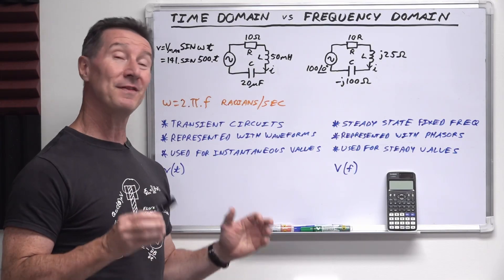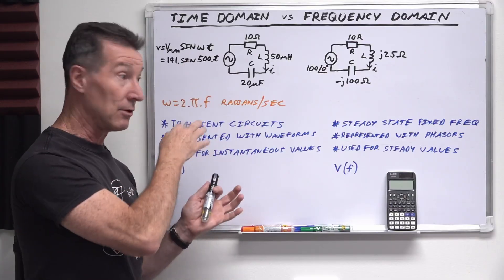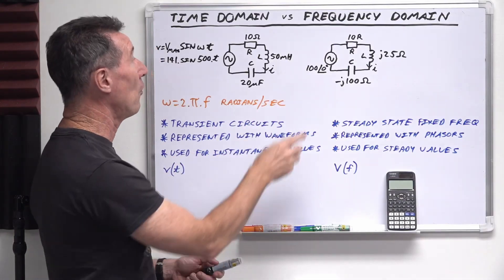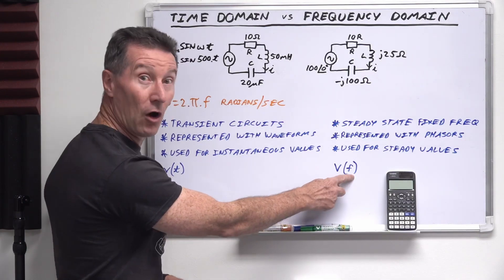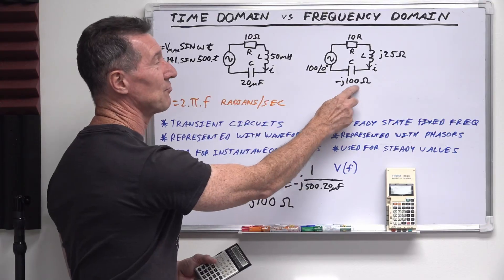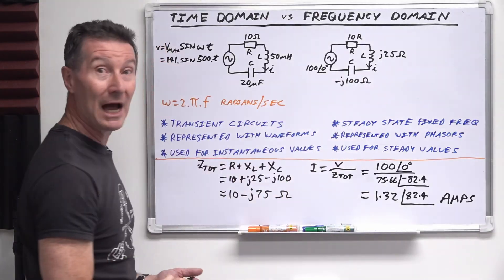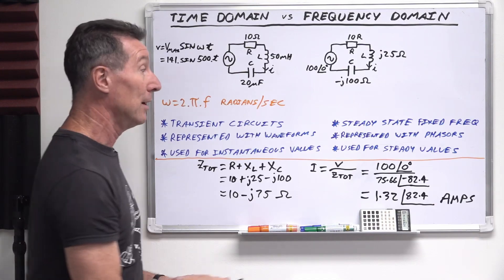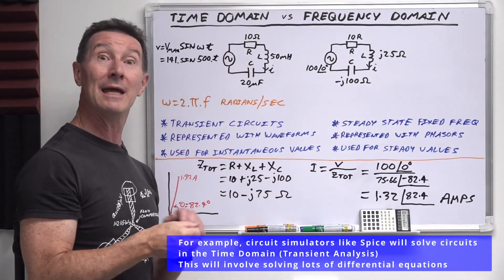EEVblog 1661 - AC Basics Tutorial Part 5: Time Domain vs Frequency Domain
The difference between Time Domain and Frequency Domain in AC circuit analysis.
Capacitive reactance, inductive reactance, angular frequency, steady state analysis.

Or with crypto:
BTC: 33BsprBQNBtHuVzVwDmqWkpDjYnCouwASM
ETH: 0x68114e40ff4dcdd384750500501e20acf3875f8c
BCH: 35n9KBPw9T7M3NGzpS3t4nUYEf9HbRmkm4
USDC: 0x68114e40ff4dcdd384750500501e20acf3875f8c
LTC: MJfK57ujxy55su4XicVGQc9wcEJf6mAoXF